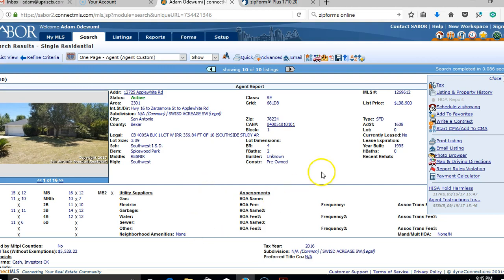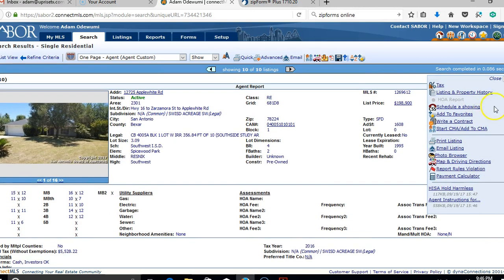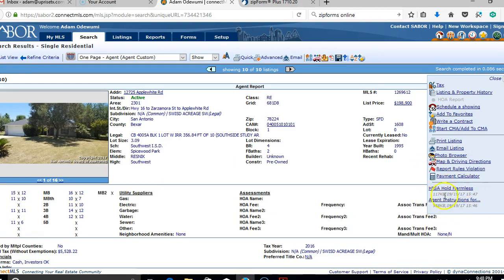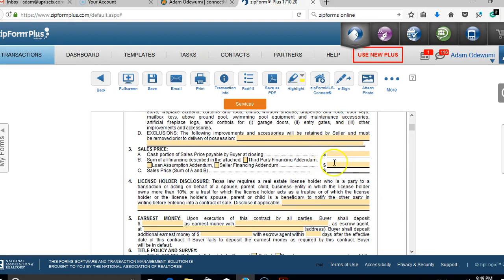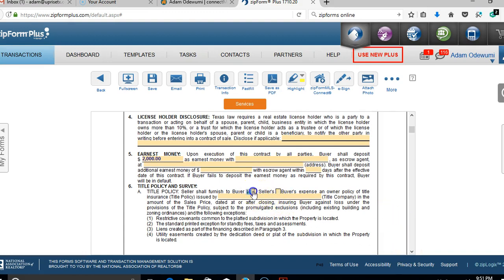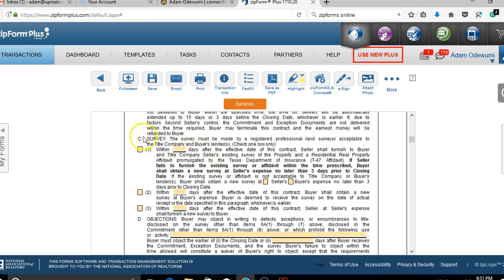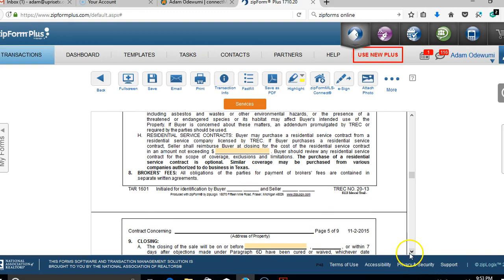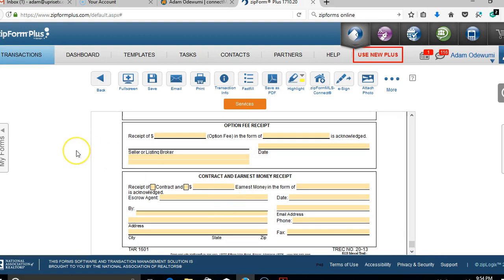Bank Foreclosures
How to make offers on Bank Foreclosures and the things to look out for.